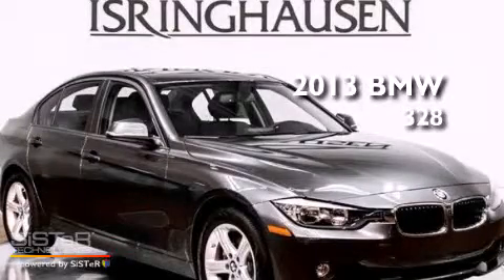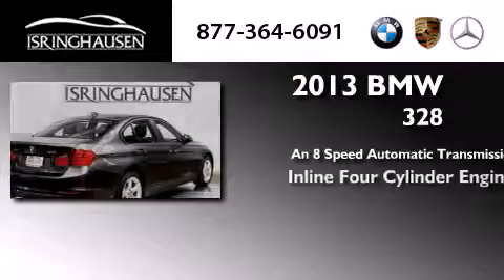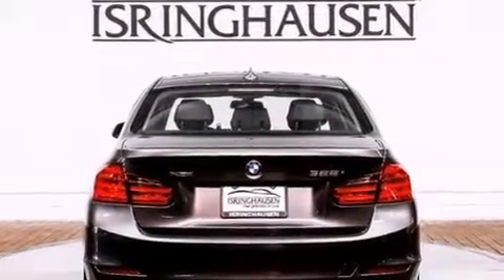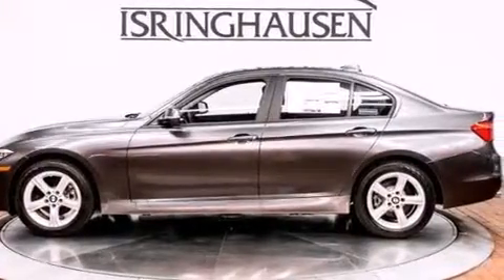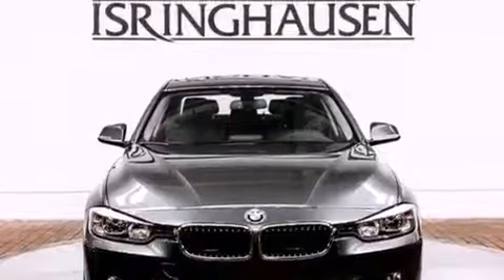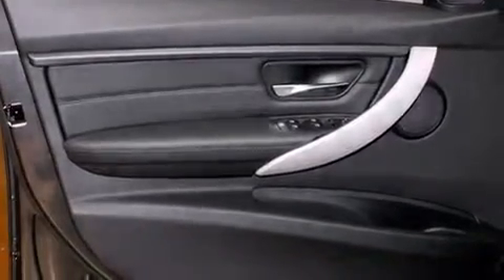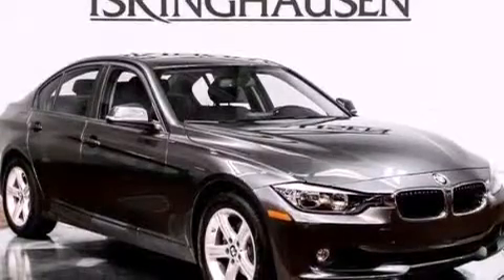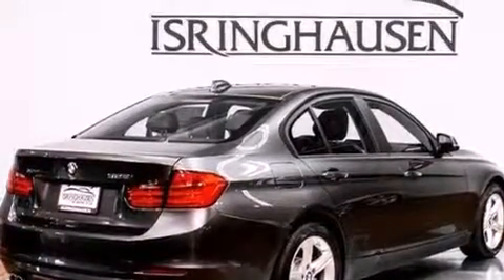2013 BMW 328i xDrive IL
We have been honored to serve the Springfield IL area , we promise that your experience at our dealership will exceed your expectations ! Year : 2013 Make : BMW Model : 3 Series Trim : 328i xDrive Engine : Turbocharged Gas I4 2.0L/122 Trans . : Automatic Exterior : Mineral Grey Metallic Interior : Black Stock : 79848 Isringhausen Imports 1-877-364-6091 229 East Jefferson Springfield , IL 62701